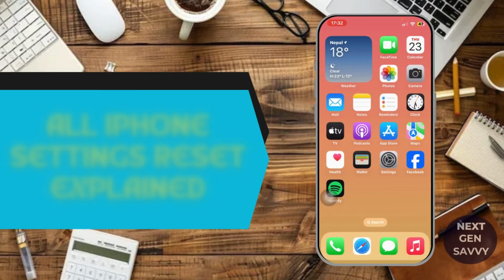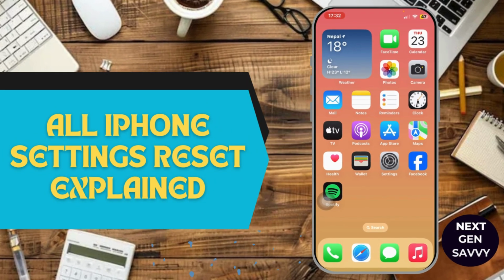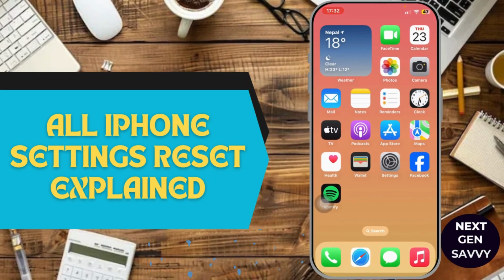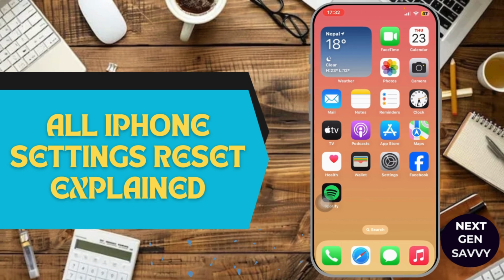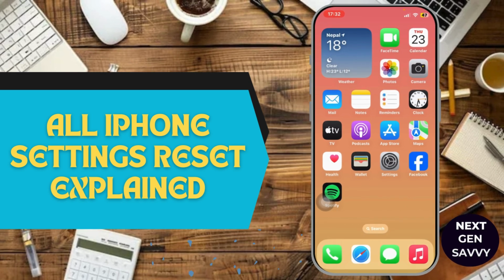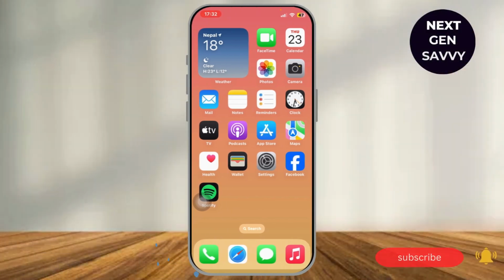All iPhone Settings Reset Explained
Welcome to our comprehensive guide on "All iPhone Settings Reset Explained"! If you're wondering what happens when you reset all settings on your iPhone or whether this action will delete your data, this video is for you. We'll explain what the "Reset All Settings" option does, its impact on your device, and when to use it. Whether you're troubleshooting issues or optimizing your iPhone's performance, this guide covers everything you need to know about resetting your iPhone settings safely.

In this video, you'll learn:

What "Reset All Settings" means on an iPhone.
Does resetting all settings delete photos, apps, or data?
How to reset all settings on iPhone.
When and why you should use "Reset All Settings."
The difference between "Reset All Settings" and "Erase All Content and Settings."